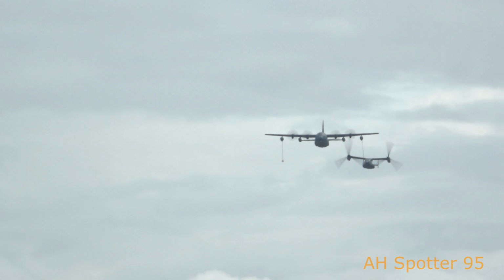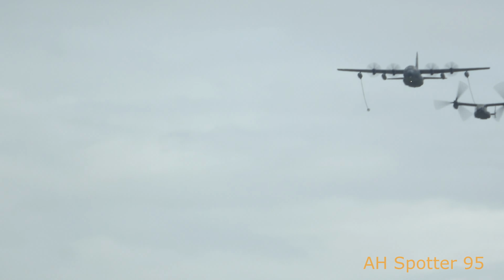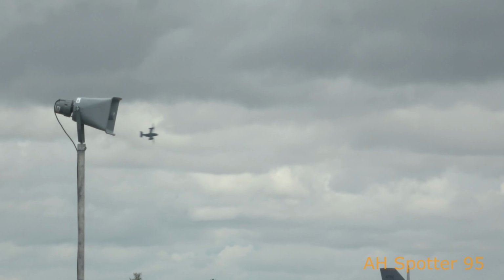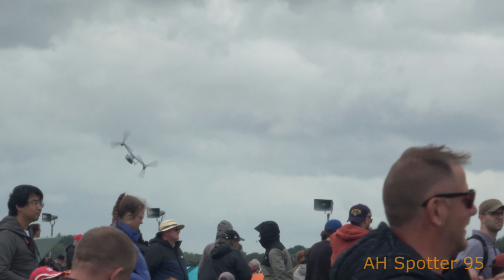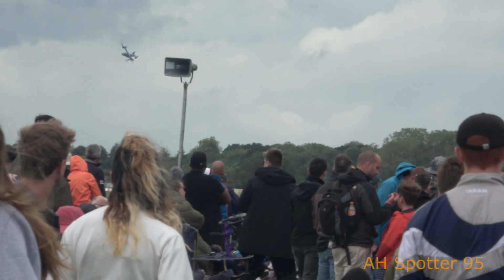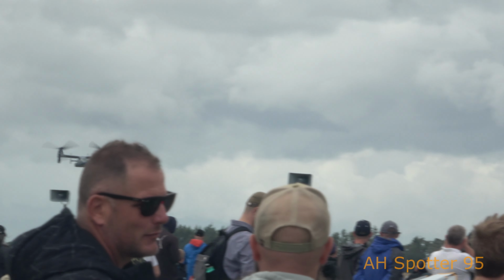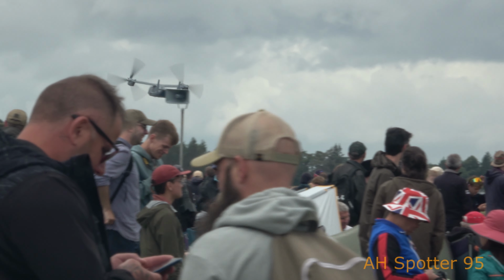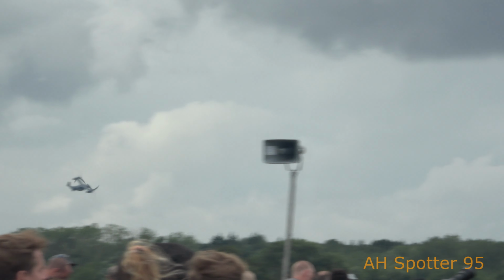4K USAFE MC 130J and CV 22B at RIAT 2023